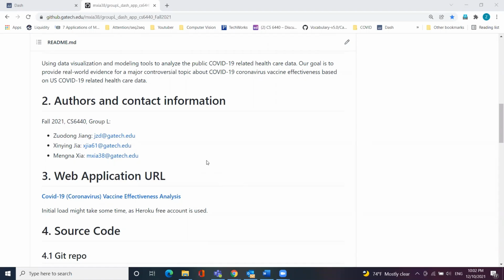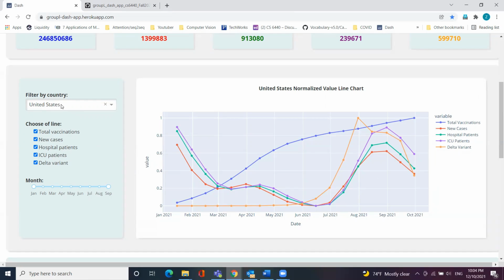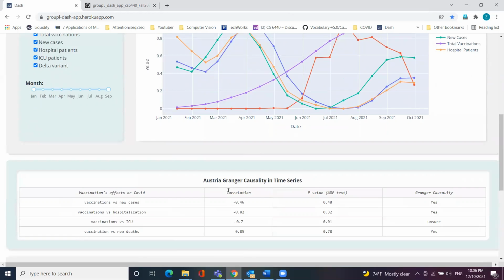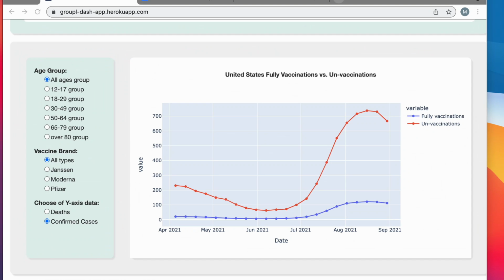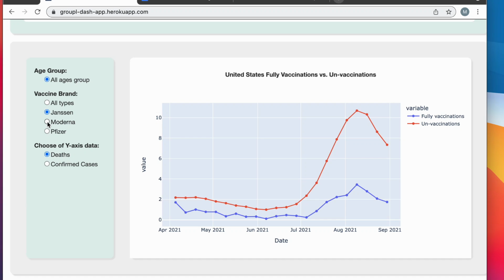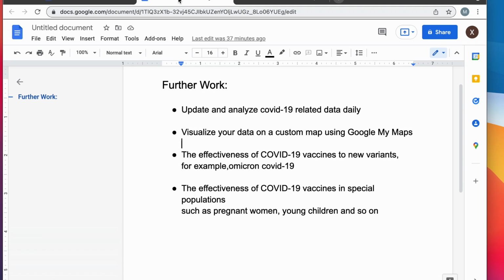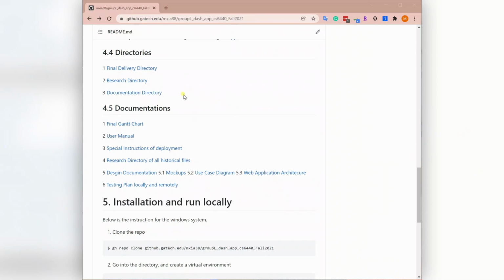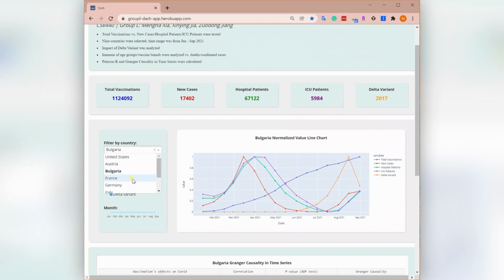GroupL CS6440 Fall2021 Final